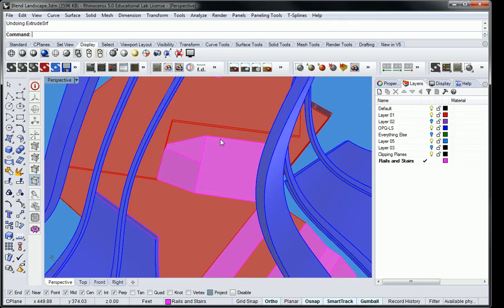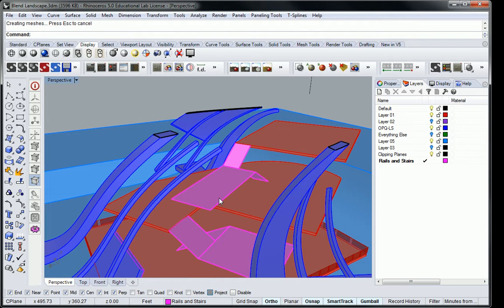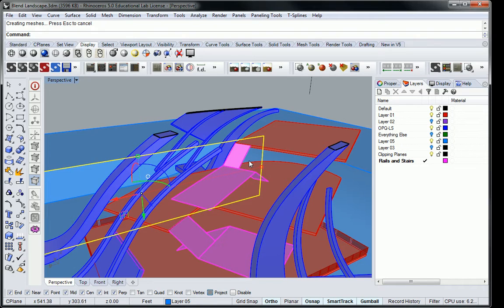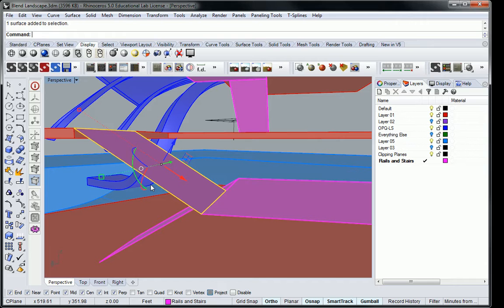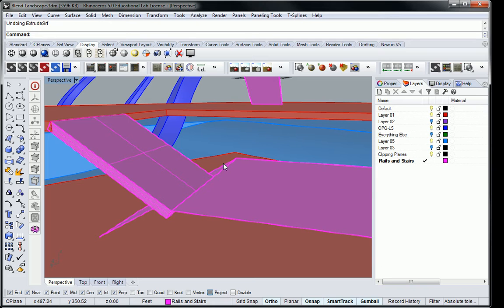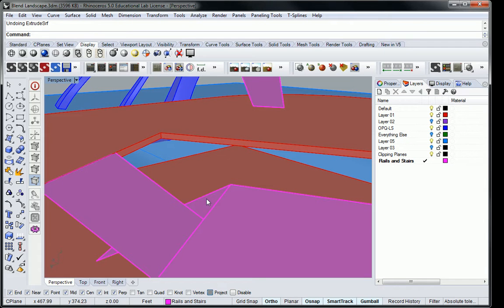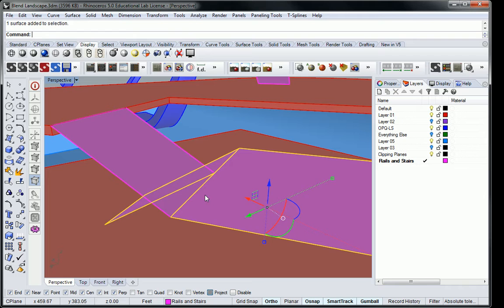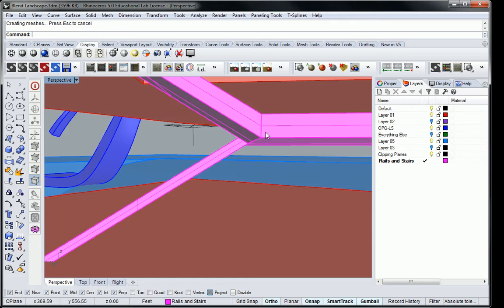88 - Rhino - Pro Tip for Extruding Schematic Surfaces